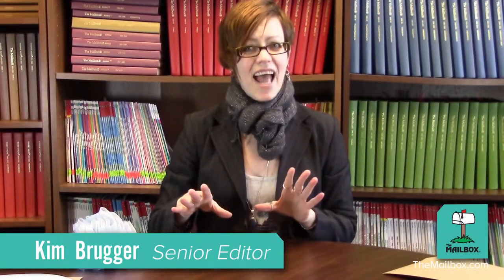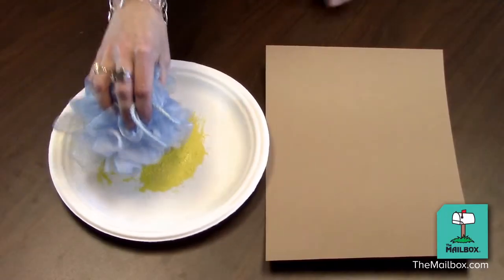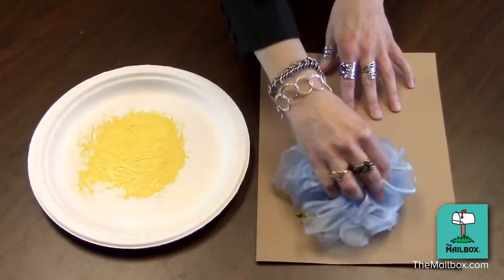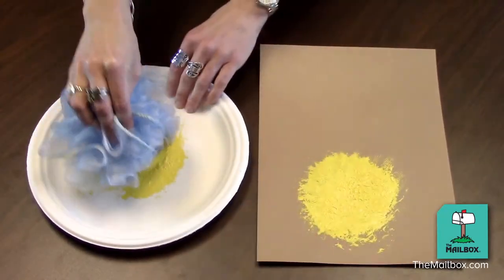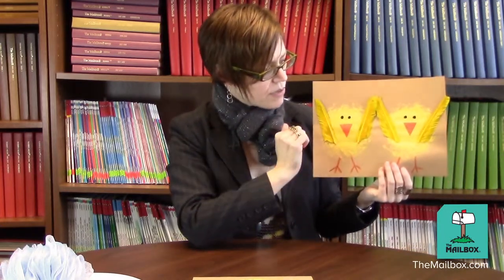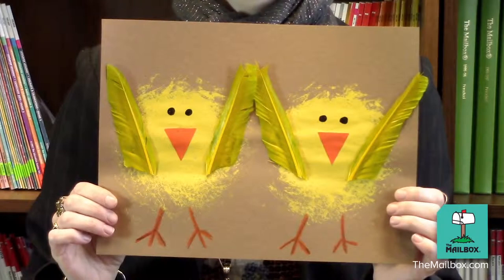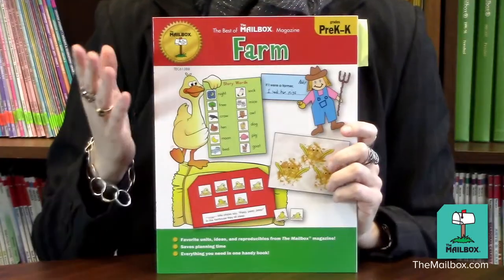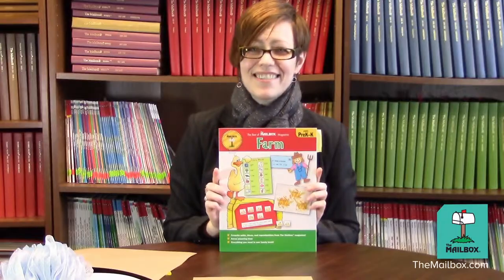Preschool art activity -- Painting chicks from the farmyard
Let your little learners create the fuzziest chicks in the farmyard! Kim shows you how easy it is with this fun art project with a farm theme. It's from The Best of The Mailbox Magazine: Farm from The Mailbox Books.

See all of our new The Best of The Mailbox Magazine theme books